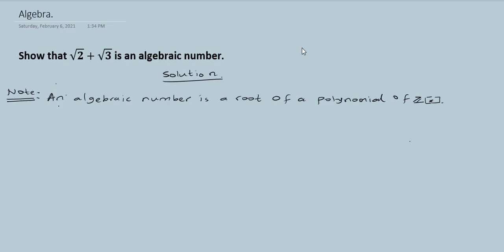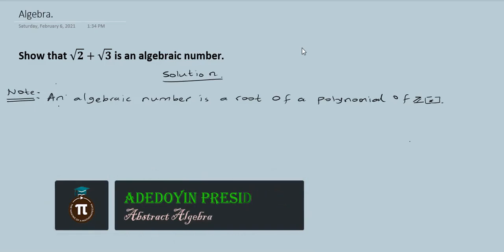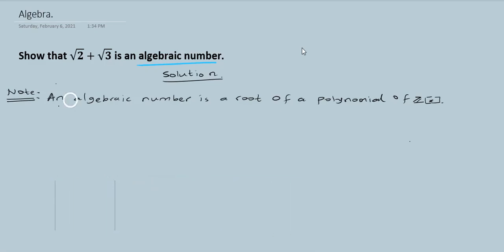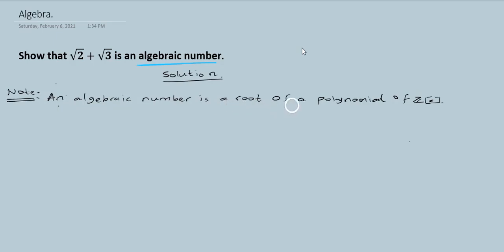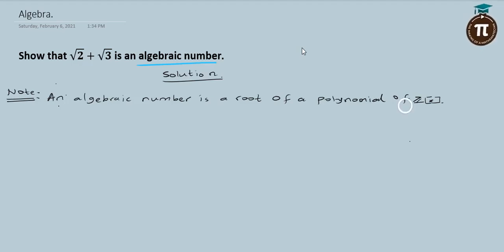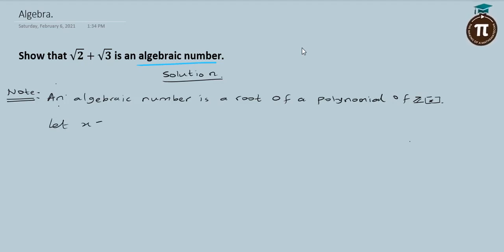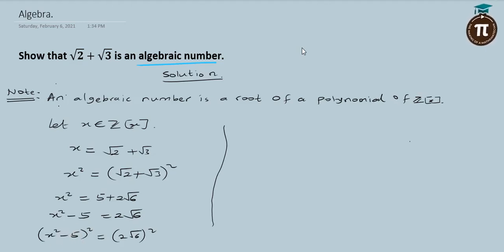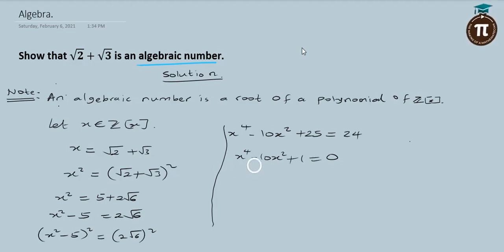How To Show That A Number Is An Algebraic Number || Show That sqrt(2)+sqrt(3) Is An Algebraic Number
This video shows how to prove a number is an algebraic number. We show an example of root(2) + root(3).